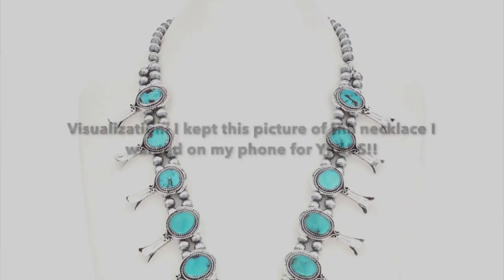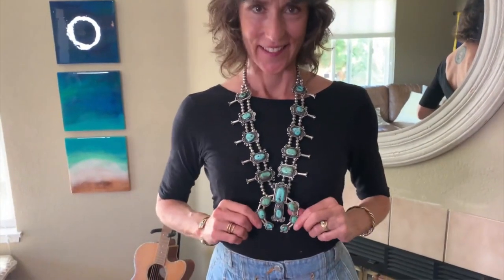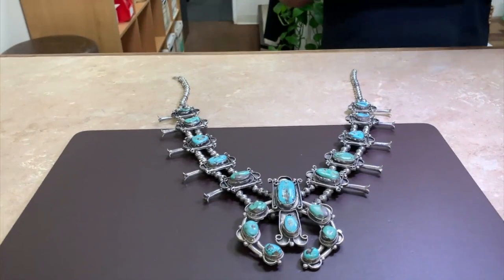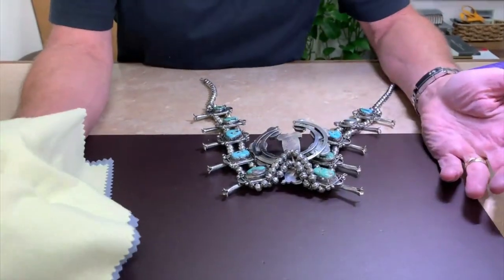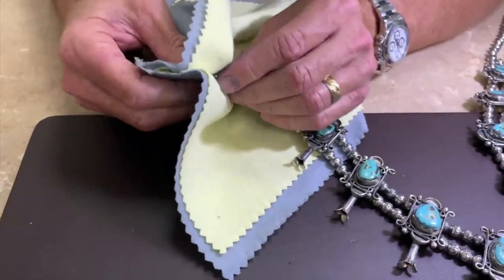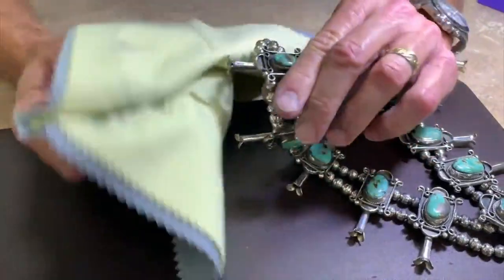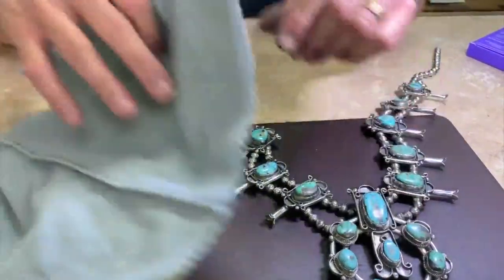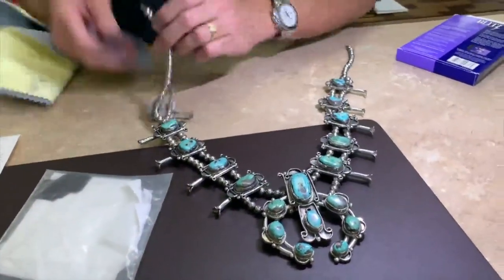How My Vintage Squash Blossom Necklace Found Me & Jeweler Care Tips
I've been wanting a squash blossom necklace for a long time and in this video I tell you how the Universe provided the perfect one and my jeweler shares tips for cleaning and storing it.

I'd love to have you be part of our Subscriber family.

Until next time, have fun & dress it up a little! ~ Rajka Hayden, The Dress Up Mom

~ Socia Media ~